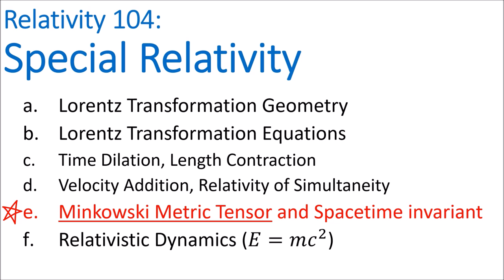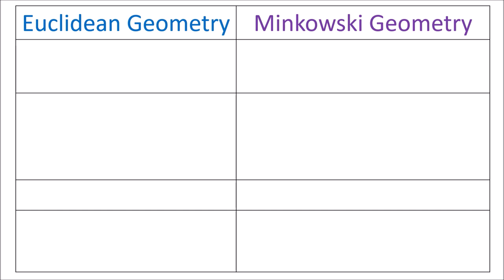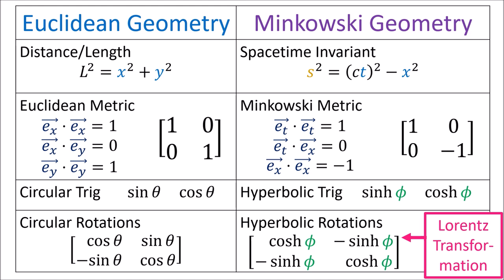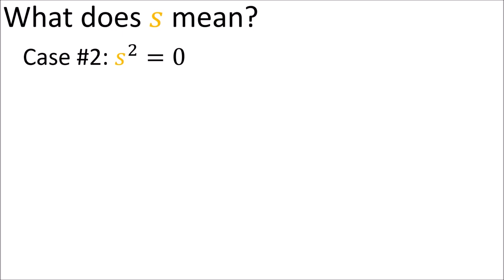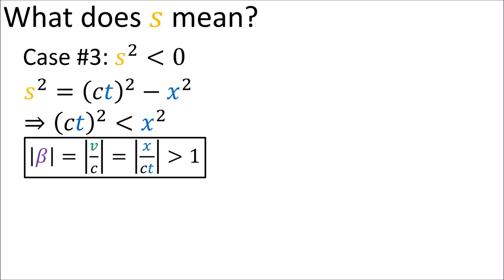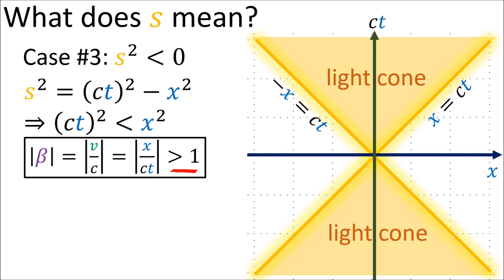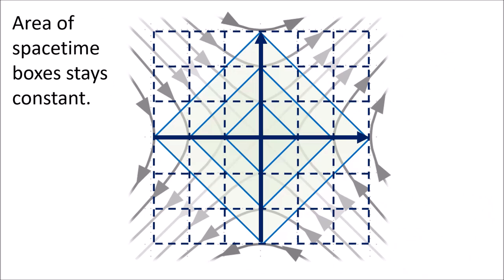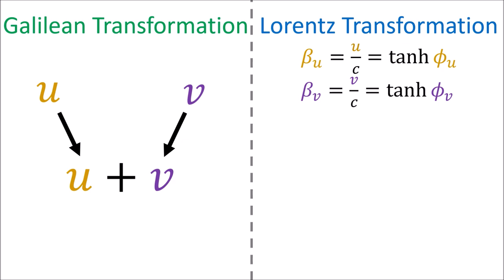Relativity 104e: Special Relativity - Spacetime Interval and Minkowski Metric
0:00 Intro (Spacetime Interval & Minwkoski Geometry)
1:55 Length vs Spacetime Interval
5:26 Invariance of s^2
8:50 Physical meaning of s^2
16:07 Euclidean vs Minkowski Metric
23:06 Hyperbolic Trigonometry
27:46 Hyperbolic Rotations
31:30 Summary